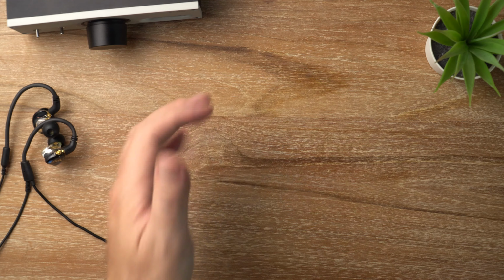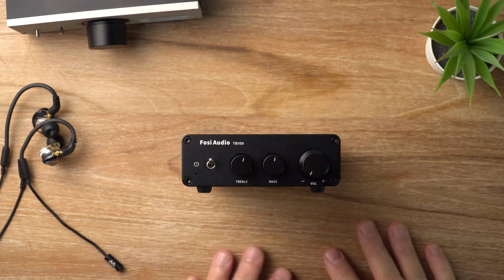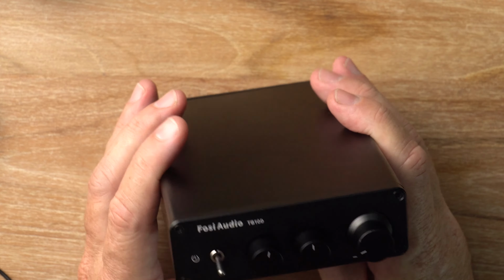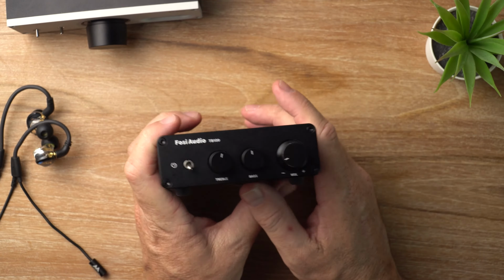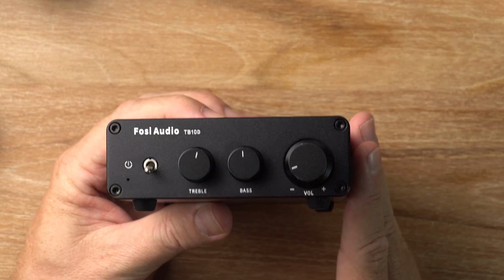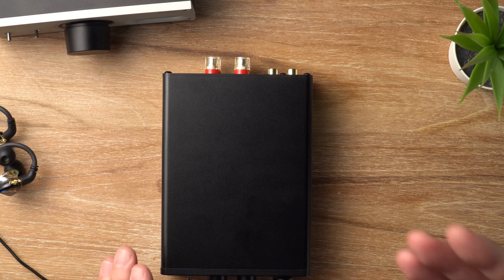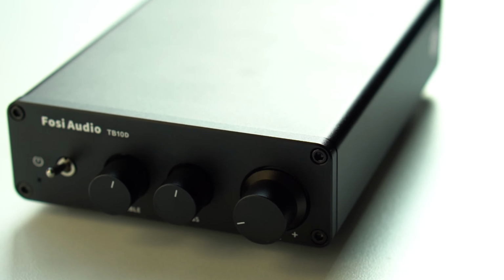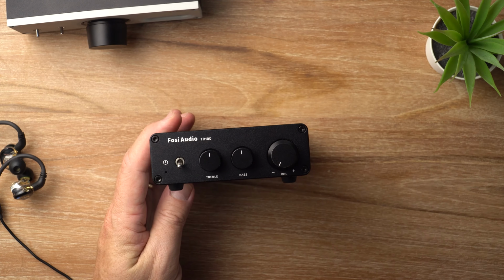Fosi Audio TB10D Review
This tiny Fosi Audio TB10D Class D amp is 600W!

Top 5 Sub $100 Earphones:
7Hz Salnotes Zero

Hall Of Fame Earphones:
SeekReal Airship
Letshuoer S12

Hall Of Fame Headphones:
Sennheiser HD650